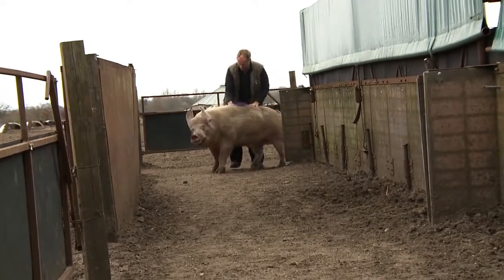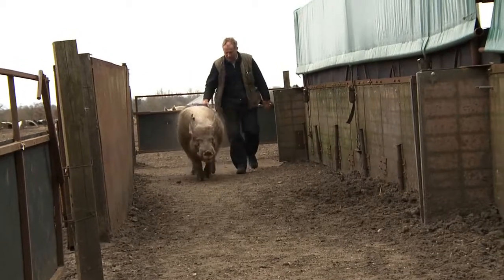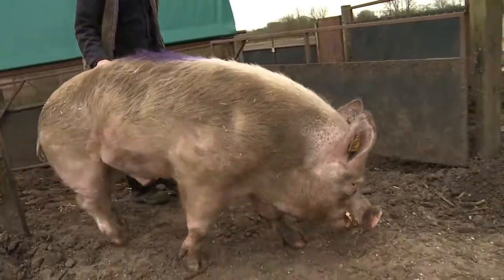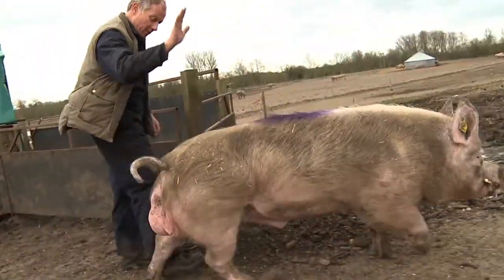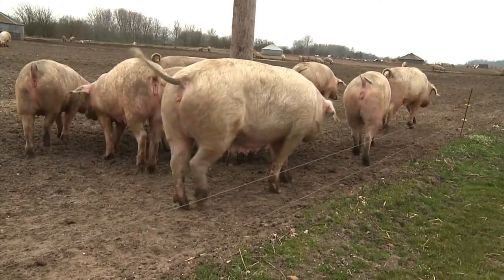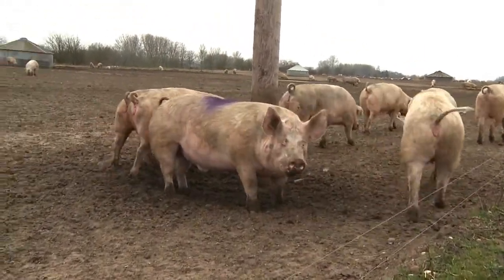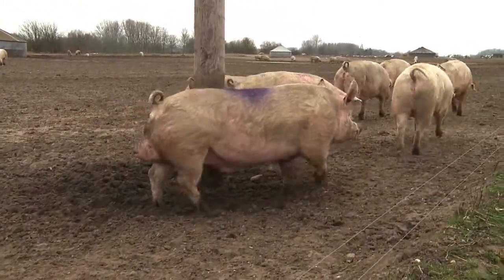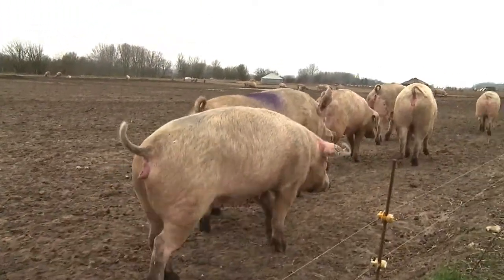Wean to Serve - Boar Contact - Outdoor Breeding